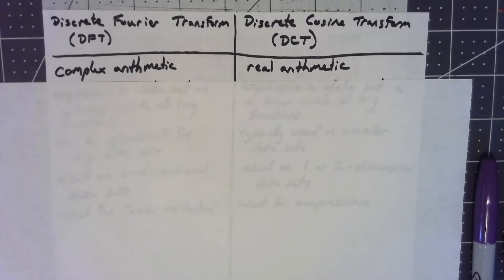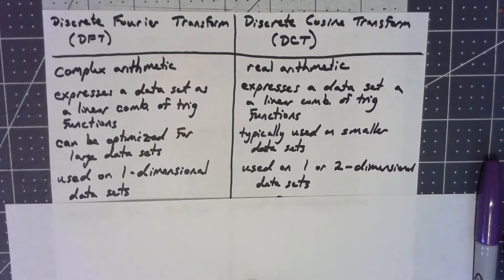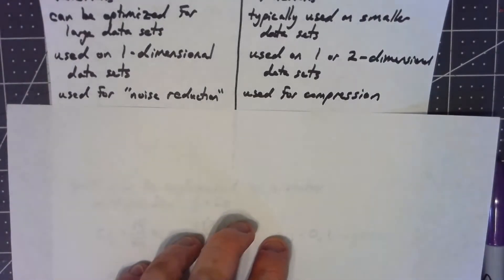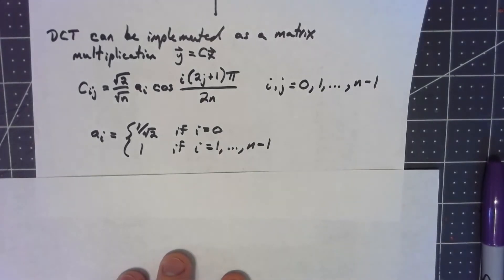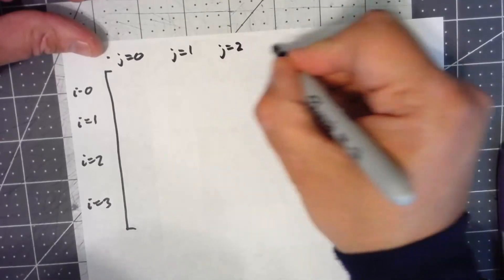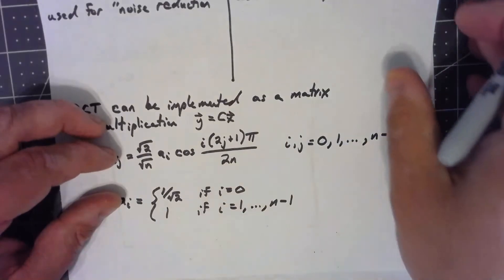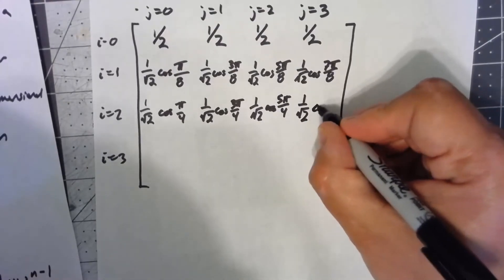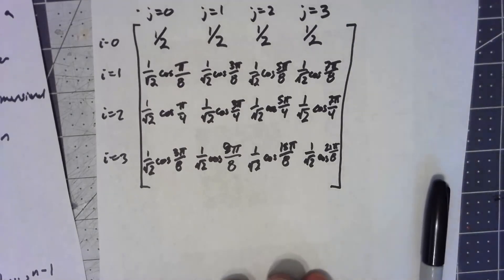Numerical Analysis 11.1.1 Introduction to the DCT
This video introduces the discrete cosine transform.  It compares it to the discrete fourier transform, and discusses how it is computed.